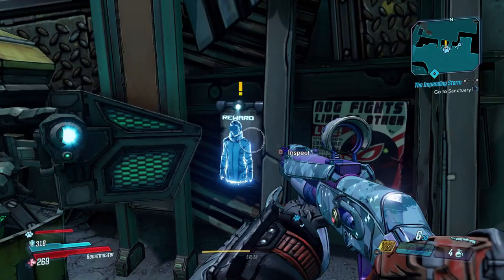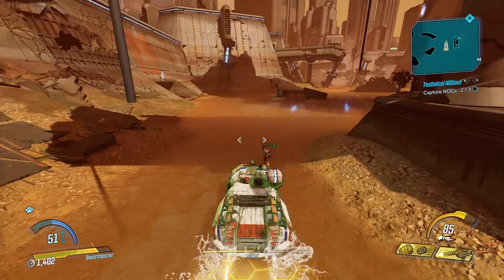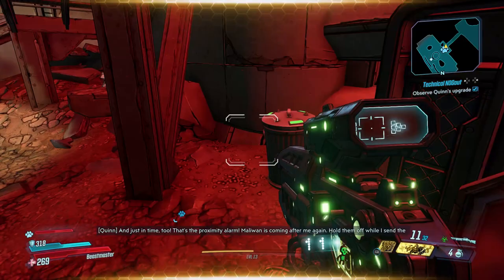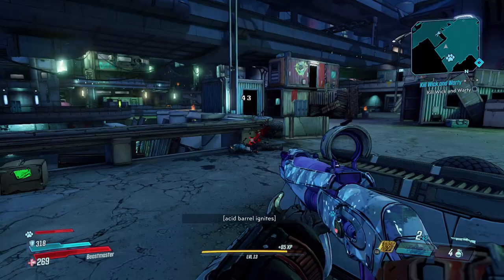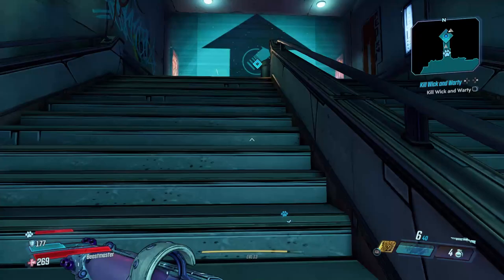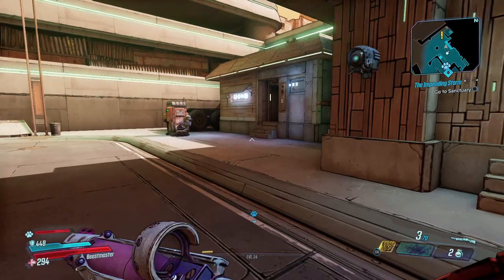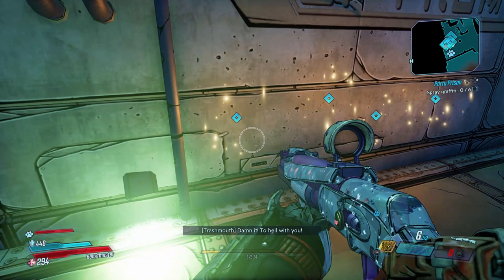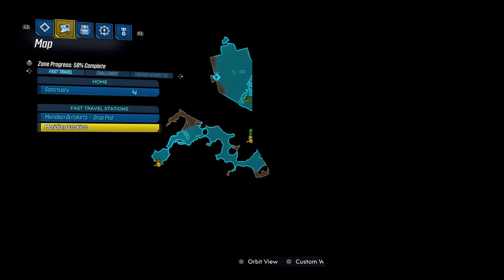Let's Play Borderlands 3 Techincal NOGout, Kill Wick and Warty and Porta Prison Side Missions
Hello and welcome to Lord Fenton Gaming Let's Play Borderlands 3. I am your host Lord Fenton. In today's Borderland 3 episode I am going to start the side mission run. This will take exactly three videos due to the nature of so many side missions on Promethea. Yep that is correct I am going to show everyone how to finish every single Promethea side mission than benefit from it. The following missions I will do as follows:

Techincal NOGout
Kill Wick and Warty (Rare Spawns)
Porta Prison

That is correct this two side missions and a rare spawn side mission. I will be finishing all those along with starting Kill KillAVolt Side mission for a future video. So let's me show you all the side missions and how to finish them.

Intro - 0:05

Grab Techincal NOGout here - 1:56
Short Cut to Quinn's area - 2:27
Clear Quinn's area - 2:44
Speak to Quinn here - 4:01
Ride this NOG Catcher - 5:41

NOTE: Memory serves me right this WILL NOT count towards 10 vehicles trophy/achievement. However it is important you keep it in shape and focus on the NOGs not the foes.

Nog 1 - 5:56
Nog 2 - 6:08
Nog 3 - 6:29

Return Nog Catcher here - 6:59
Speak with Quinn - 7:22
Defend the area from Maliwan waves - 9:37
Take reward and Technical NOGout will be complete - 14:15

Zone into Lectra City here - 18:40

NOTE: Lectra City has tons of stuff to do. I do mean tons. I am only doing two this video. Good news is one of em is a rare spawn. As for Kill KillAVolt here is the deal. I am going to save this one since it's the hardest of the rest. So I'd advise doing the Kill KillAVolt last than the rest you find in Lectra City first or those aimed towards Lectra City first.

Start of Kill Wick and Warty - 18:41
Open Door here - 20:01
Kill KillAVolt step with Mad Moxxi and the fan girls - 20:10

Resuming Kill Wick and Warty - 21:18
Wick and Warty location here to kill - 21:56
Kill Wick and Warty mission complete - 23:11

Start of Porta Prison here - 23:36
Speak to Trashmouth's Crew here - 24:45
Kill Trashmouth's crew - 24:57
Spray can here - 26:09
Graffi 1 to 4 - 26:43
Graffi 5 to 6 - 27:01
Kill Dirty Cop Bot here - 27:16
AI chip here - 27:41
Install AI Chip here - 27:55
Clear area of Dirty Cop Bots - 28:19
Break Septic Tank - 29:35
Take out recylcer bot here - 29:48
Collect it's AI Chip - 29:51
Install another AI chip - 29:57
Find Trashmouth message - 30:36
Fast Travel to where I am going to hunt Trashmouth - 31:18
Kill Trashmouth - 31:48
Collect illegal weapon and Porta Prison Mission complete - 32:02

That is it for this video, the next video will touch up more on side quests on this planet, this time however in Lectra City. Yes that is correct I am moping up this planet this week.

This footage was shot on the PS4 Pro using Elgato HD60 S.